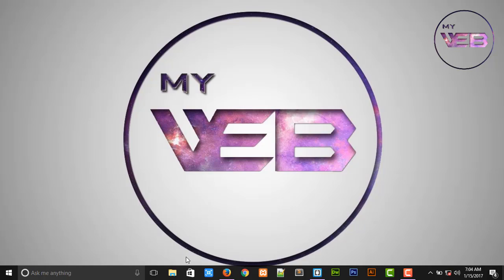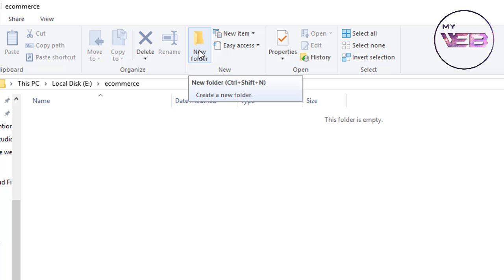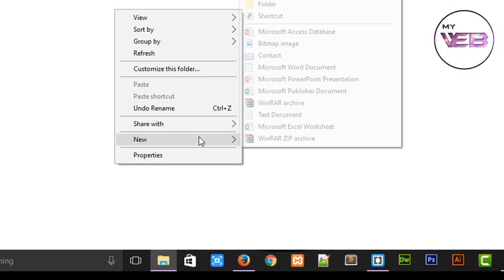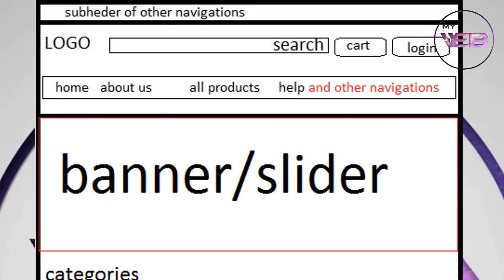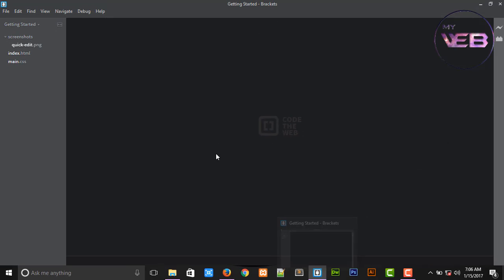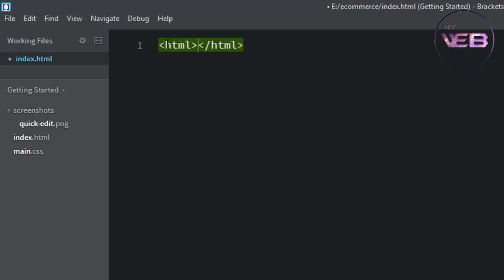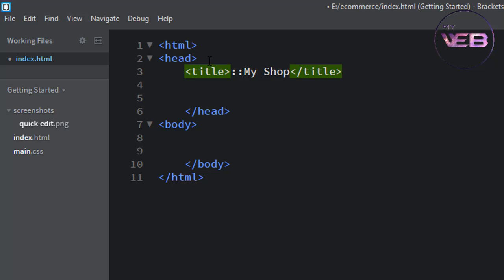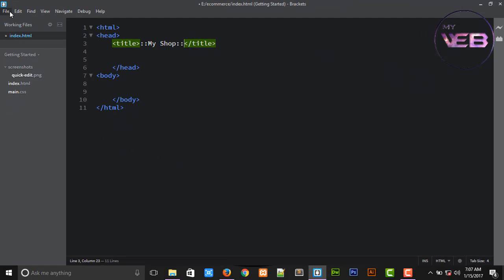part - 1 How to design a e-commerce website home page. introduction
In this video i'm going to show you how to design a e-commerce website homepage in html and css.
so first of all you need to watch all videos series, and these link are here -